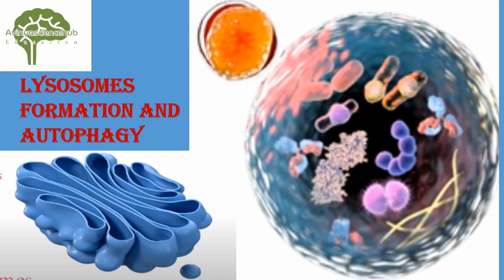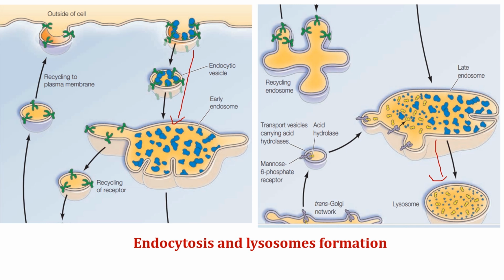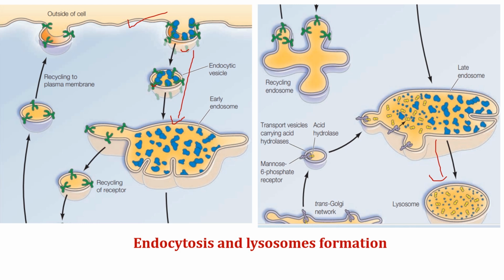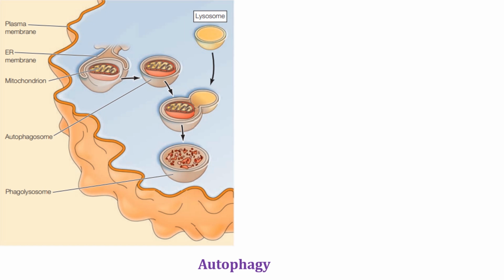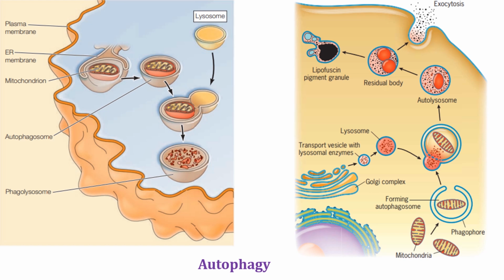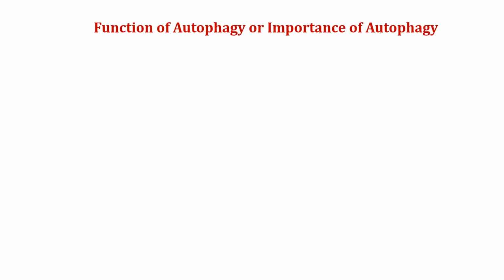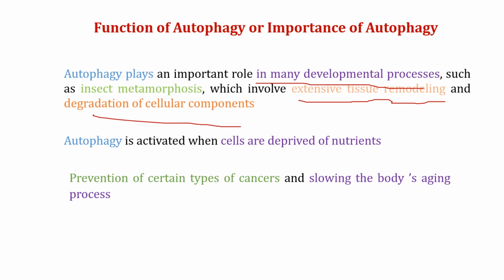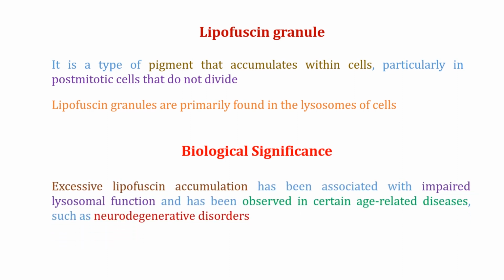Lysosomes formation and autophagy PART 11 // Cell Biology//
Hello, I am Dr. Rinkal Mulani, I warmly welcome you to my YouTube channel, "Avinyasciencehub." Today's video is all about the fascinating topic is lysosomes formation and autophagy. Specifically, we will be exploring Lysosomes are formed through the fusion of transport vesicles from the trans-Golgi network with late endosomes, which contain molecules taken up through endocytosis at the cell's surface. This process involves the maturation of endosomes, representing an intersection between the secretory and endocytic pathways. Late endosomes become lysosomes as they acquire lysosomal enzymes from transport vesicles carrying acid hydrolases. Autophagy, facilitated by lysosomes, involves the degradation of the cell's own components, including organelles and proteins. Unlike the ubiquitin-proteasome pathway, which regulates protein degradation, autophagy gradually breaks down long-lived cellular components. The process begins with the attachment of a portion of cytoplasm or an organelle to a membrane derived from the endoplasmic reticulum, forming a double-membrane sequestering vesicle called an autophagosome. This vesicle fuses with a lysosome, leading to the digestion of its contents. Autophagy is not only crucial for continuous cellular turnover but also plays a regulatory role in development and stress response. It is involved in processes like insect metamorphosis and can be activated during nutrient deprivation, allowing cells to degrade nonessential macromolecules for reutilization. Additionally, autophagy may contribute to programmed cell death, potentially influencing cancer prevention and slowing the aging process.
I hope you find it informative and valuable. Thank you for tuning in, and I hope you enjoy the content